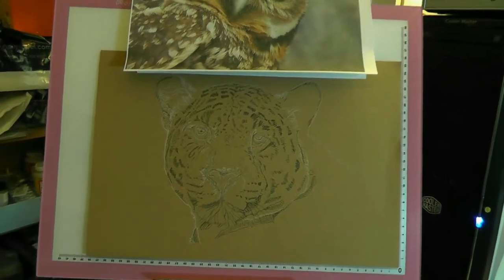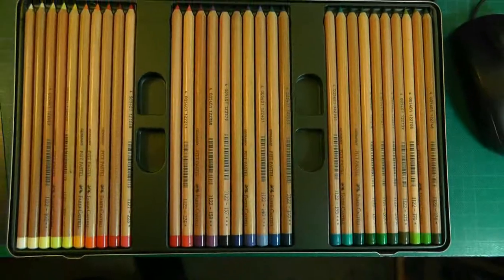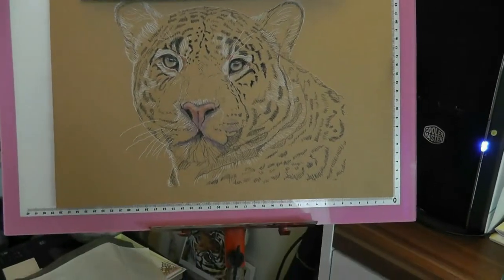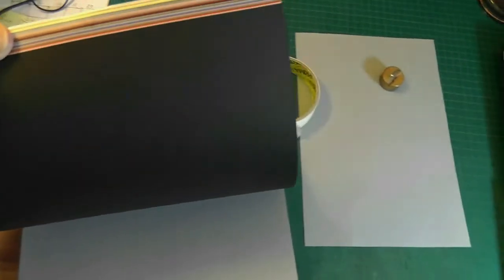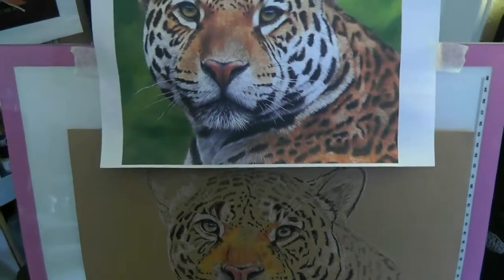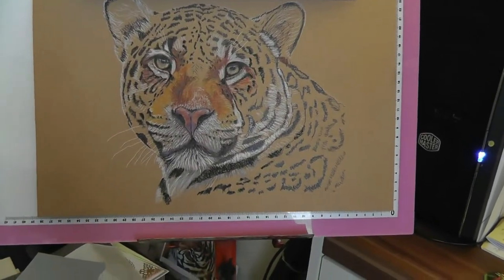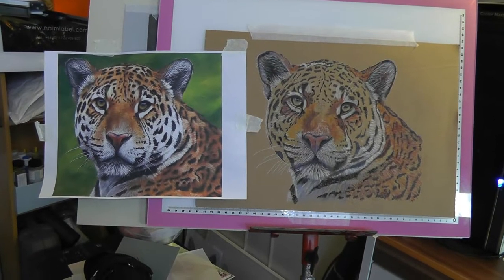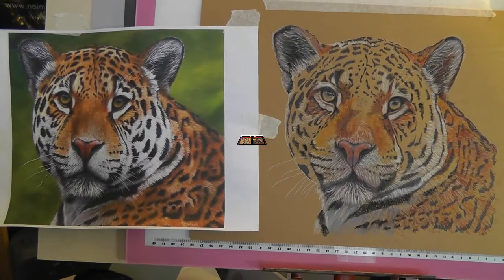A Jaguar Study in Pastel Pencil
An unfinished Jaguar Study in ( ''Pitt'', Pastel Pencil from Faber-Castell.)